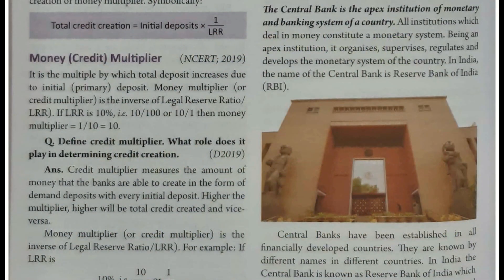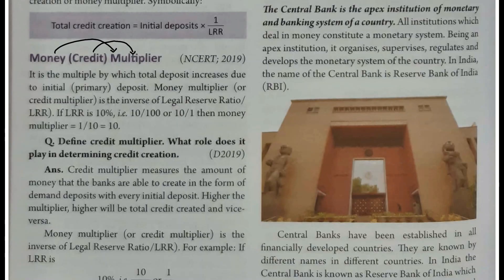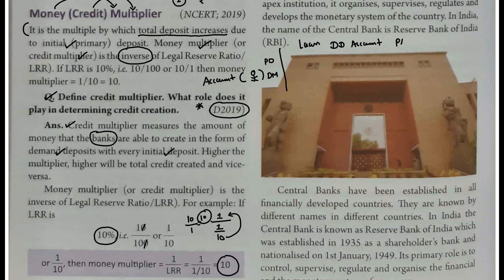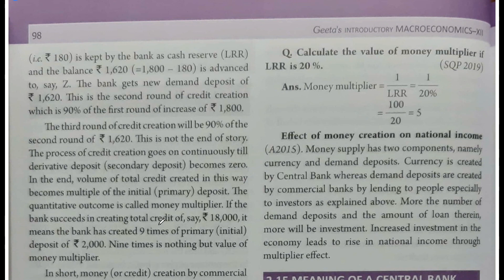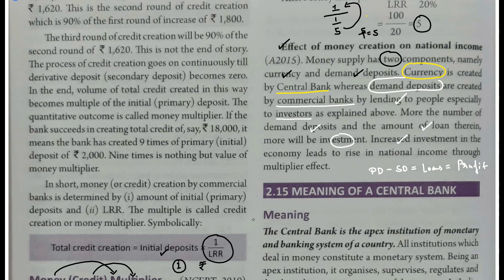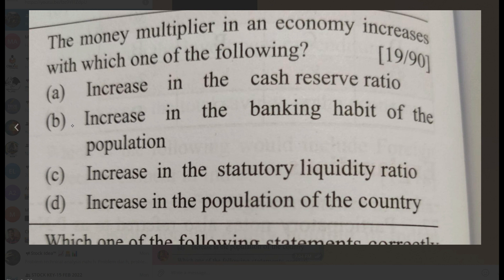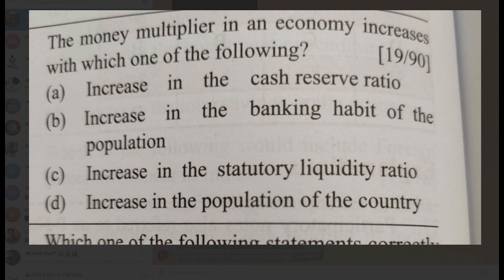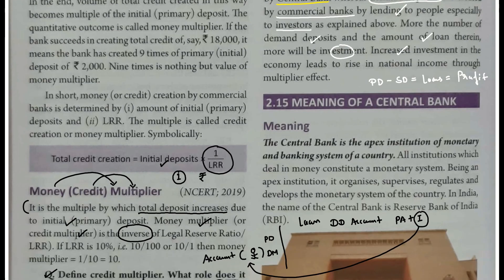Nitin Singhania Indian Economy | Chapter - 8 | Money and Banking | Part - 16 | UPSC 2023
By Deepank Sir

For UPSC Foundation Course 2023 and 2024

In this video we will discuss about " Money and Banking ( Chapter - 8 ) " from Nitin Singhania Indian Economy 3rd Edition